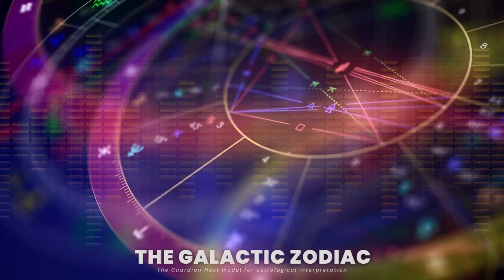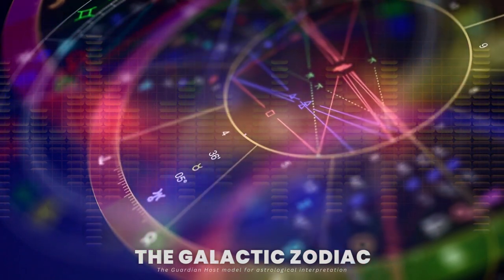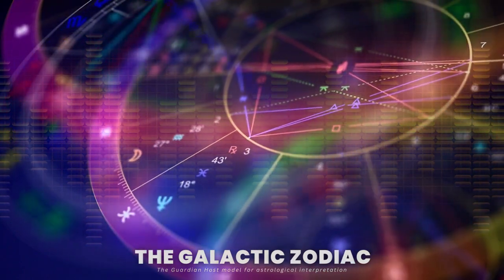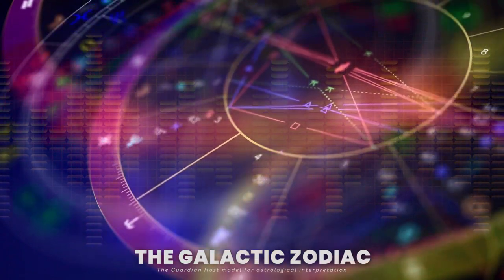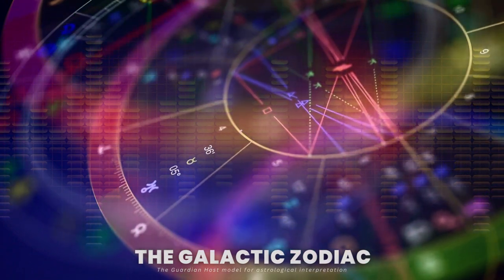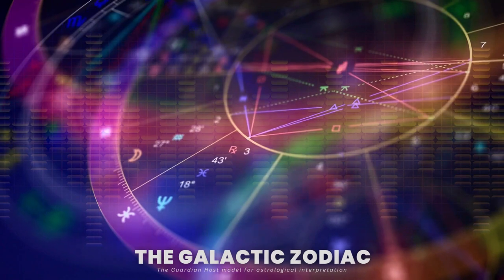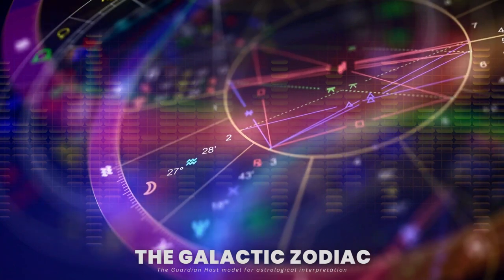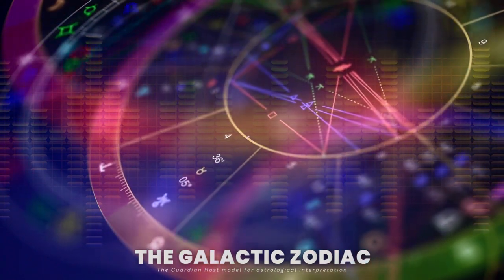The Galactic Zodiac | Guardian Host Astrological Interpretation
As we progress further into the higher planes of reality, the zodiacal archetypes as we know them are also changing and shifting.

The information in this video touches on what is known in the Guardian Host model as the Galactic Zodiac. It is the higher expression of the zodiac archetypes as they exist within the celestial realms. I feel an extreme personal responsibility as both an astrologer in this new developing age and a soul holding Guardian Level stewardship to start incorporating these archetypes into my own interpretations.

It is no coincidence that at this time, new modalities such as Galactic Astrology are being explored, opening up new potentials for astrological interpretation. I feel it is a way of opening the door to these higher more integrated sign interpretations. At some point along the way, it is paramount that we begin incorporating the higher expression of these archetypes into our practice.

We will continue to live out our birth astrological imprints until the time comes for us to integrate and transcend them. It's important to understand that the zodiacal archetypes have been altered to function in a certain way within the lower worlds. But it is up to us to make the choice of whether or not we want to continue giving life to these old-world expressions of being.

This particular version of the zodiac is based around the amount of time the sun spends within a particular constellation; it is not based upon equinox procession. These signs inform of the alchemical principles which are activated through the sun's stay in each constellation. The new dates presented are related to the time spent in each constellation. Reincorporating the stars back into astrology is essential to return it to its original intent.

These archetypes are all meant to be experienced and integrated. The Galactic Zodiac introduces a 13th sign into the mix which many may know as Ophiuchus. This represents the unification process itself. Each sign of the Galactic Zodiac represents a different facet of spiritual initiation and integration in order to achieve a state of Krystic perfection.

This is intended to serve as an introductory video to the concept of astrological interpretation within the Higher God Worlds, not to superimpose or convert anyone to a particular belief system. Please take what resonates and leave the rest.

Nicholas D

Your contribution is accepted with much love and gratitude.